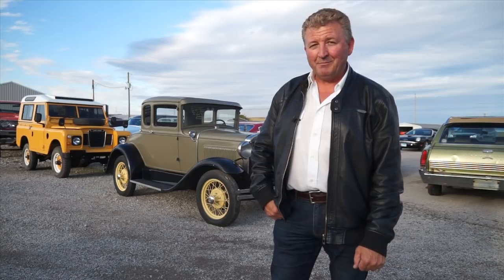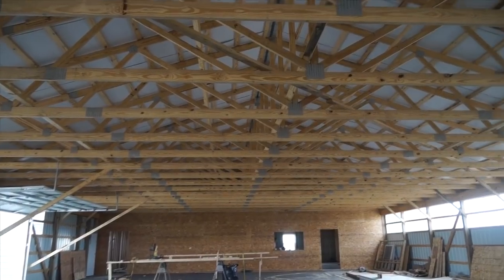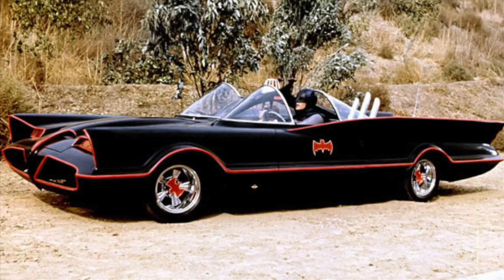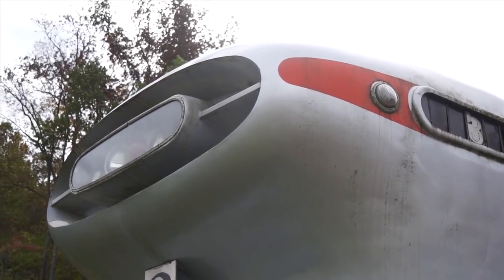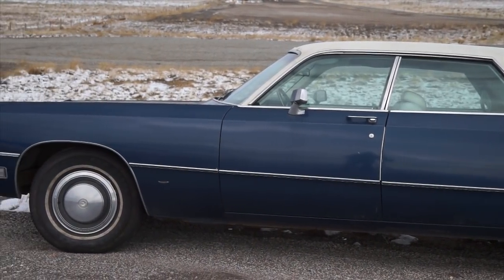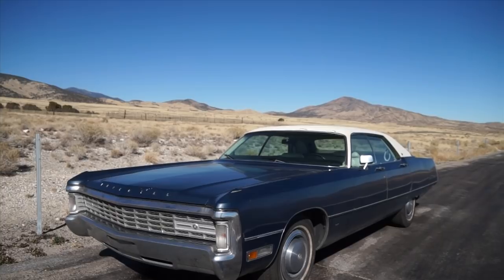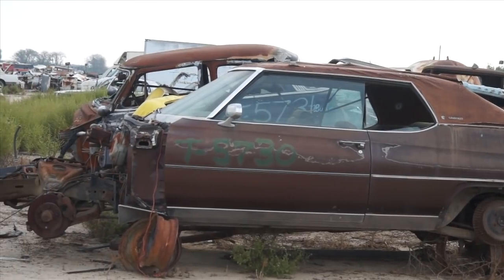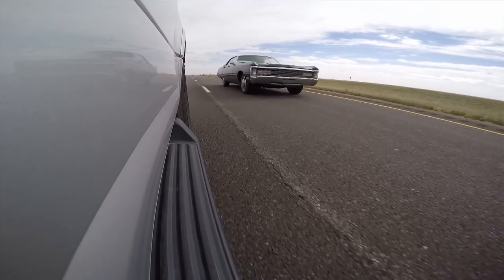2018 USA Tour Part 5: Classic Restos Series 36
In this episode, Fletch travels with Mark Behr of Shannons and films his acquisition of another American classic, a 1971 Imperial by Chrysler and then follows the journey as he drives the Imperial from the East Coast of the USA to California to be shipped to Australia.

As they drive across America, crossing through Ohio, Indiana, Illinois, Missouri, Kansas, Colorado, Wyoming, Nevada and into California they experience a diverse range of scenery and also some great motoring enthusiast points of interest well worth a stopover.

Just out of St Louis, on Route 66 is a car dealer with a difference, 'Country Classic Cars' with over 600 cars for sale. Only recently they experienced a devasting fire that destroyed 143 cars, but now they are almost ready to reopen after the Amish community rebuilt the 50' x 528' storage shed in just three weeks and three days, Russ the owner is soon to be back in business.

Further down the road near St Louis is the Museum of Transportation, famous for having one of the only two remaining  GM Aero Trains, a design project to take automotive design/styling to the American railway system. The train is a space age, futuristic design that would sit comfortably in today's market but unfortunately didn't meet the rigours of the railway system.

 A journey wouldn't be complete for Fletch & Mark Behr without visits to a wrecking yard or two. First up, a Denver Wrecking yard on 35 acres with 5,000 cars, a veritable sea of iron, and closer to the finish line in Fresco, California an even bigger yard, the Turner's Auto Wrecking Yard on a massive 70 acres, hours of viewing here with 10,000 wrecks to pour over.

The journey comes to an end at Interglobal Logistics in San Francisco where the car is handed over for shipping to Australia. Mark Behr says many people have the cars shipped from the point of purchase but he prefers to drive to the West Coast and make the whole purchase a great experience, and at the same time getting to plus see parts of America others never get to see. He admits it does require when buying an older classic you make sure that it can make the distance, but any costs associated with that is well worth it